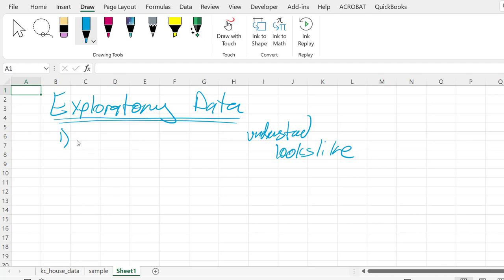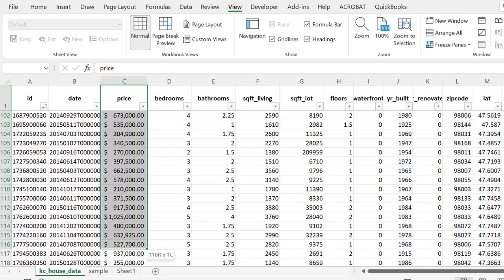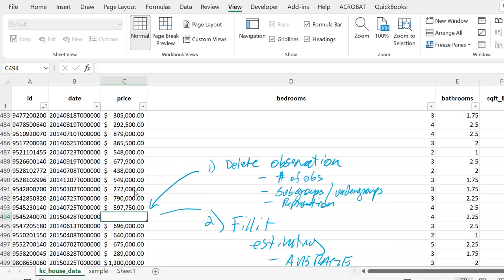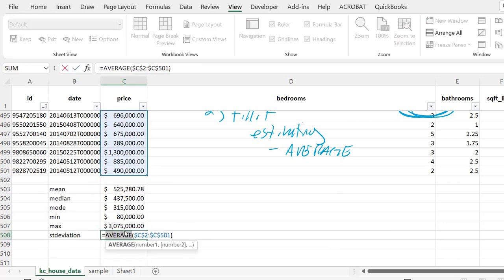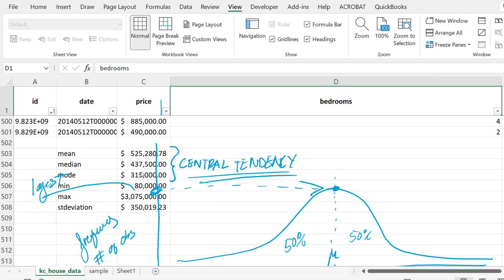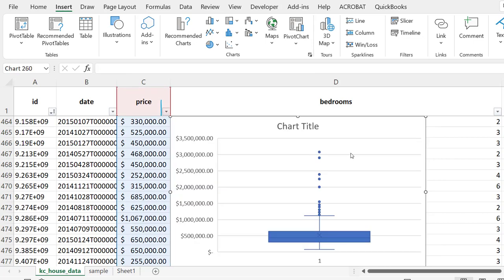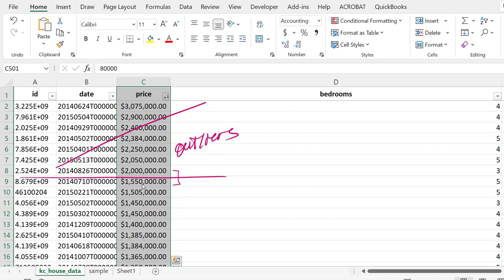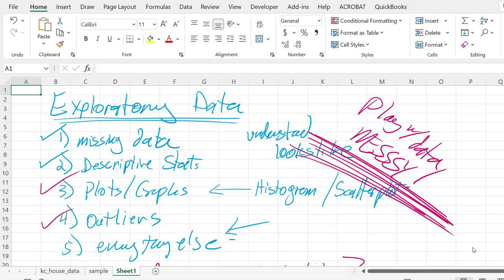5 step Exploratory Dataset Process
Very similar to other videos. The exploratory process is messy and sometimes ill defined. That said, there are some basic steps that can help you walk through the data so that it makes more sense before moving on to more sophisticated methodologies.